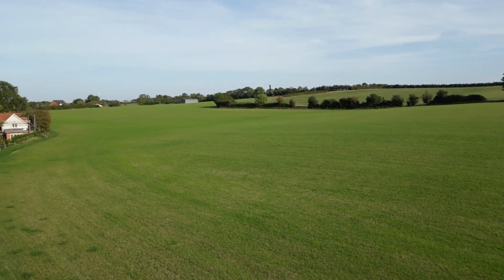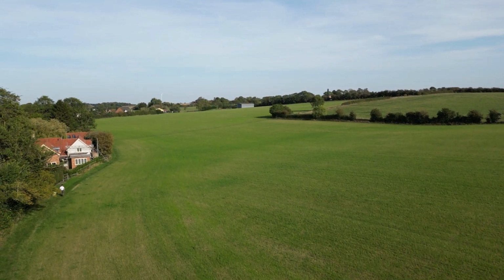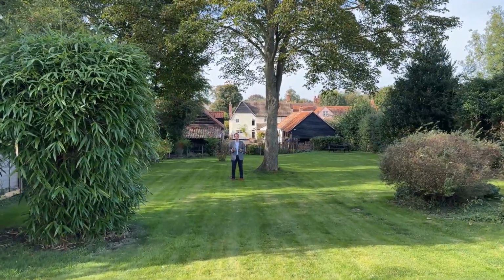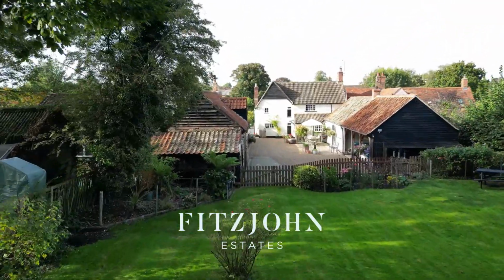The Old Boot - High Street, Riseley, Bedfordshire.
This impressive Grade II listed cottage boasts three/four bedrooms and spans over 1,960 sq. ft. of versatile living space, offering a seamless blend of history and modern comfort. The meticulously maintained grounds, measuring over 0.34 acres, provide a charming backdrop to a property that projects warmth and character. Formerly used public house until 1885, it has undergone significant renovation and restoration to make it the versatile family home it is today. It also used to be the village bakery and still houses the original bread oven in one of its many outbuildings.